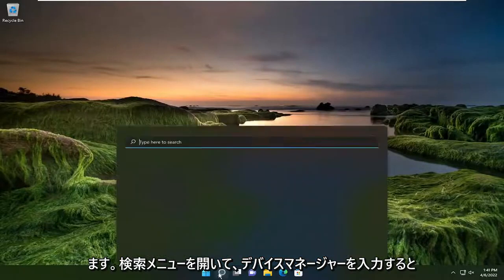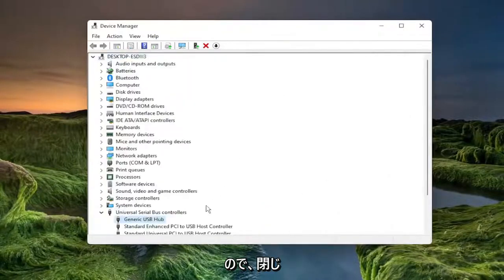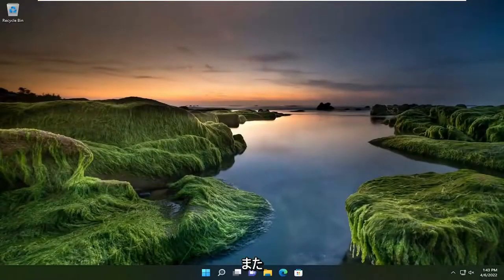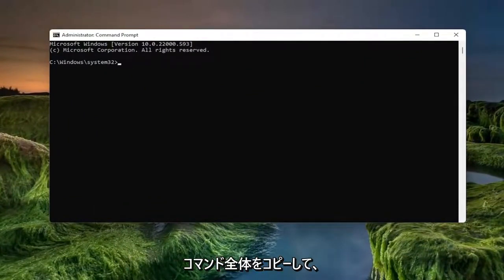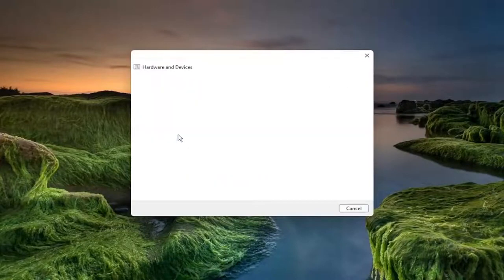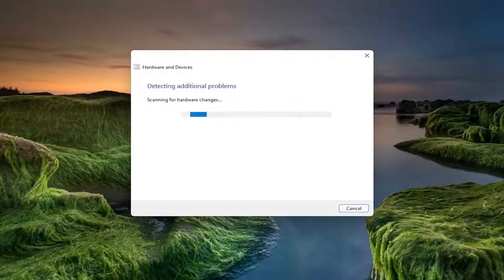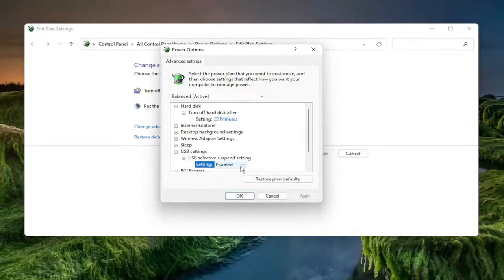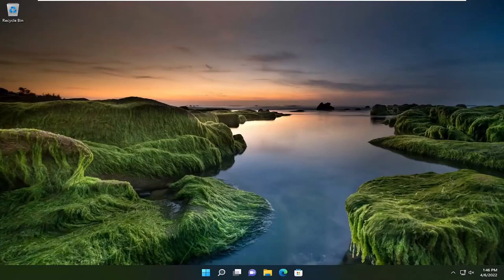不明なUSBデバイス（デバイス記述子要求の失敗）の対処法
Windows 11/10 コンピューターでの不明な USB デバイス、記述子要求失敗エラーの修正

このチュートリアルでは、Unknown USB Device (Descriptor Request Failed) エラーを修正するために考えられる解決策について説明します。 USB デバイス記述子には、USB デバイスに関する情報が含まれています。 この情報は、Windows が接続された USB デバイスを識別するのに役立ちます。 USB デバイス記述子が誤動作または破損した場合、Windows は接続された USB デバイスを識別できませんでした。 この場合、次のエラー メッセージが画面に表示されます。

このチュートリアルで対処する問題:
記述子要求が失敗しました Windows 10
デバイス記述子要求が失敗しました Windows 10 コード 43
Windows 11でデバイス記述子リクエストが失敗しました.
デバイス記述子リクエスト失敗コード 43
USB 記述子要求が失敗しました
デバイス記述子のリクエストに失敗しました Bluetooth
USB デバイス記述子要求が失敗しましたコード 43
コントローラー デバイス記述子の要求に失敗しました
デバイス記述子の要求に失敗しました
不明な USB デバイス デバイス記述子リクエストの失敗の修正
キーボード デバイス記述子の要求に失敗しました
マウス デバイス記述子の要求に失敗しました
ペン ドライブ デバイス記述子の要求に失敗しました
デバイス記述子要求が失敗しました usb

このエラー メッセージが表示された場合、基本的に、接続されている特定の USB デバイスをコンピューターが使用できないことが通知されます。 これは、USB フラッシュ ドライブ、メモリ カード、Android デバイス、ゲーム コントローラなど、USB ポートに接続するものを使用しようとする場合に問題になります。